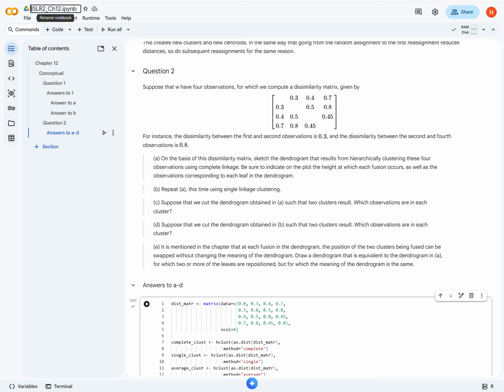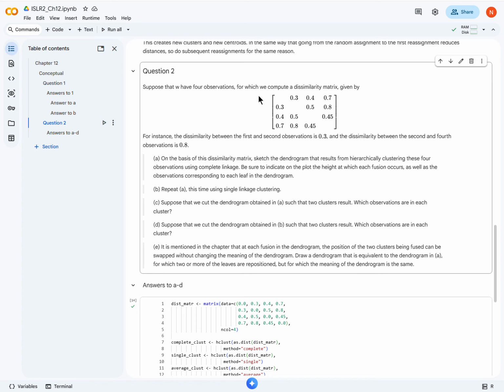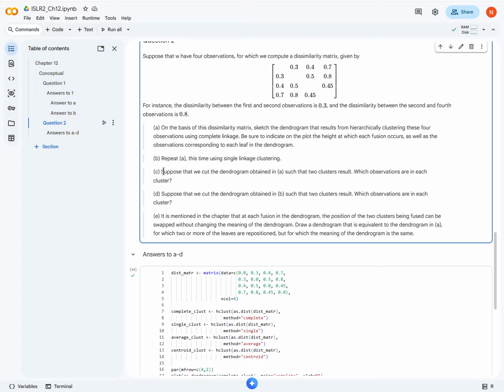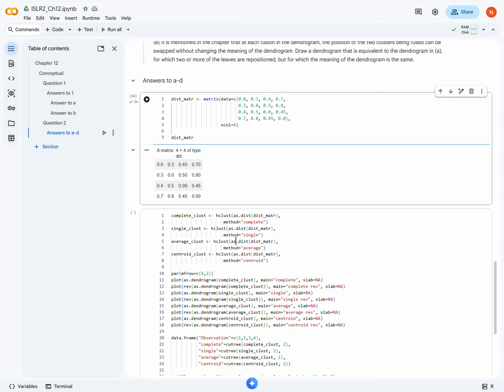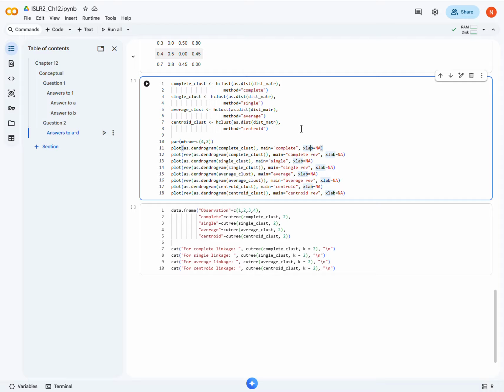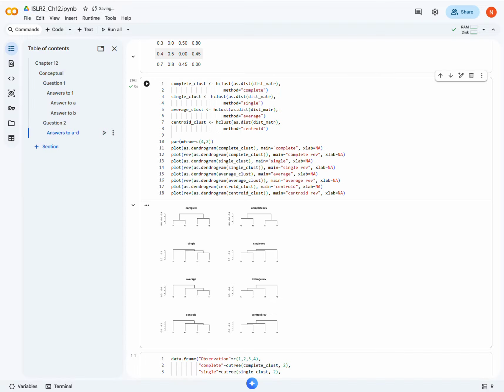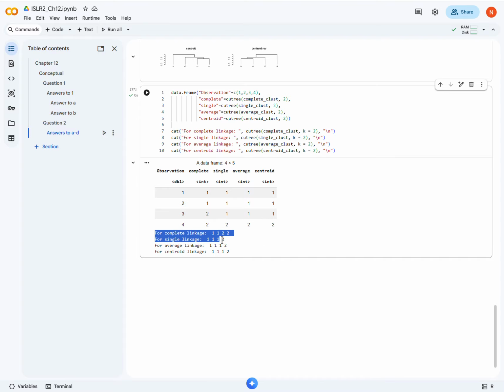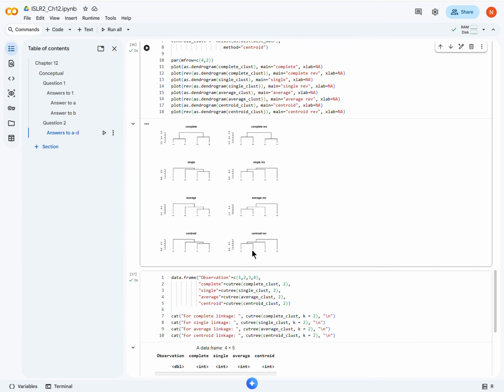Intro to Statistical Learning (2nd Ed), Solution to Problem 12.2c | hierarchical clustering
Q12.2c:
Suppose that w have four observations, for which we compute a dissimilarity matrix, given by

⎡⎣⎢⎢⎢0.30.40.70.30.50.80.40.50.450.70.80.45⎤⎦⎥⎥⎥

For instance, the dissimilarity between the first and second observations is  0.3 , and the dissimilarity between the second and fourth observations is  0.8 .

(a) On the basis of this dissimilarity matrix, sketch the dendrogram that results from hierarchically clustering these four observations using complete linkage. Be sure to indicate on the plot the height at which each fusion occurs, as well as the observations corresponding to each leaf in the dendrogram.

(b) Repeat (a), this time using single linkage clustering.

(c) Suppose that we cut the dendrogram obtained in (a) such that two clusters result. Which observations are in each cluster?

(d) Suppose that we cut the dendrogram obtained in (b) such that two clusters result. Which observations are in each cluster?

(e) It is mentioned in the chapter that at each fusion in the dendrogram, the position of the two clusters being fused can be swapped without changing the meaning of the dendrogram. Draw a dendrogram that is equivalent to the dendrogram in (a), for which two or more of the leaves are repositioned, but for which the meaning of the dendrogram is the same.